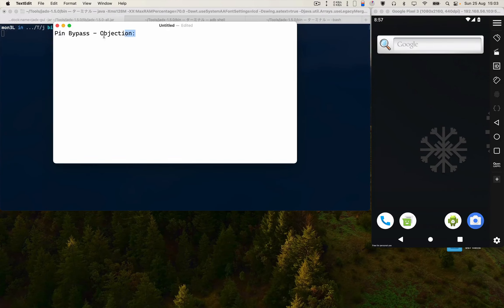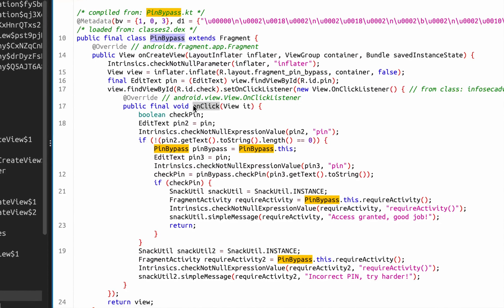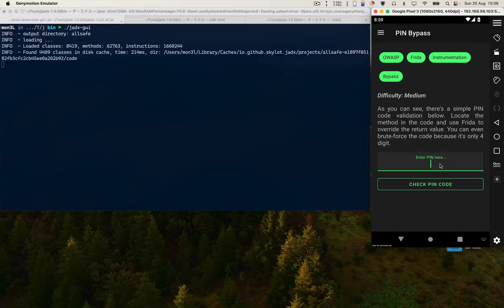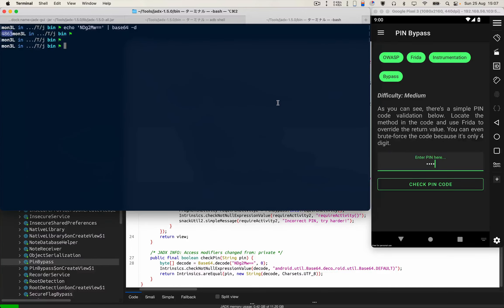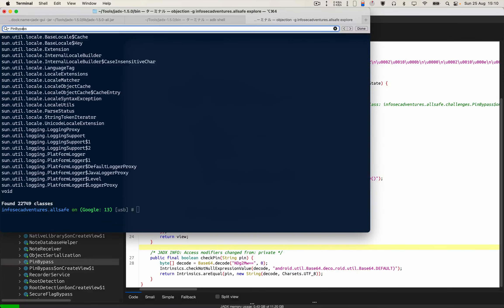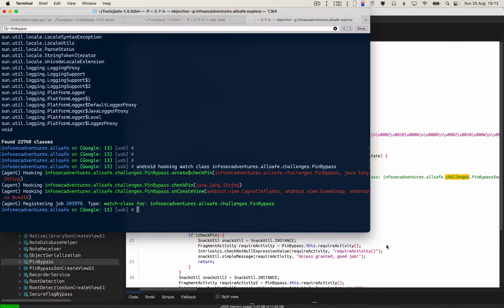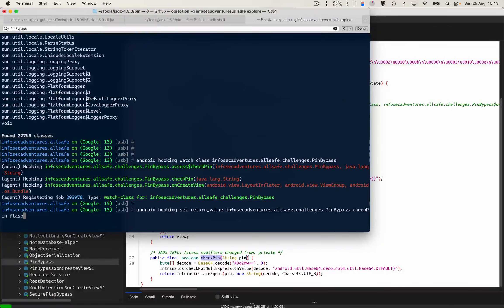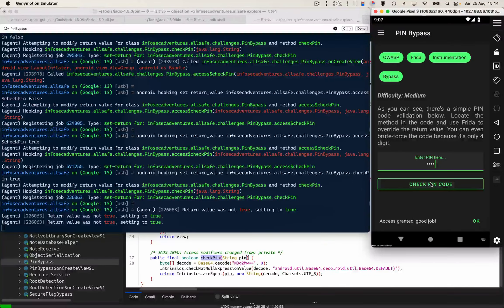6.1. Pin Bypass via Objection - Part 1 | Allsafe App Walkthrough | Android Pentest